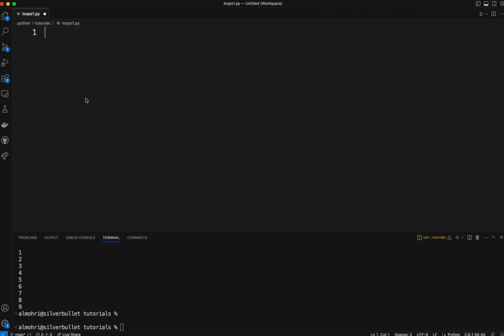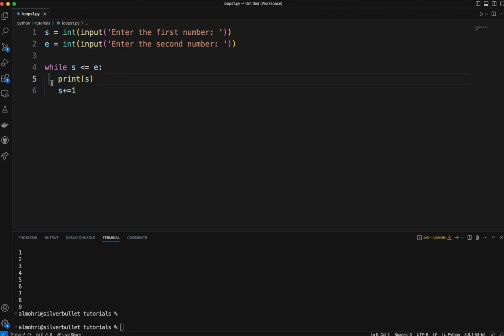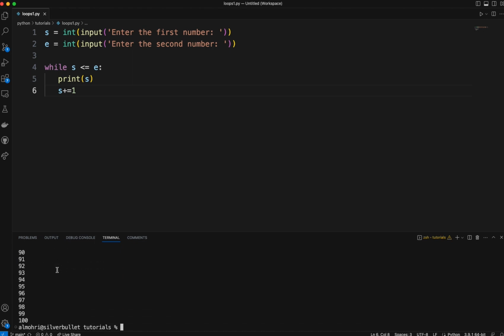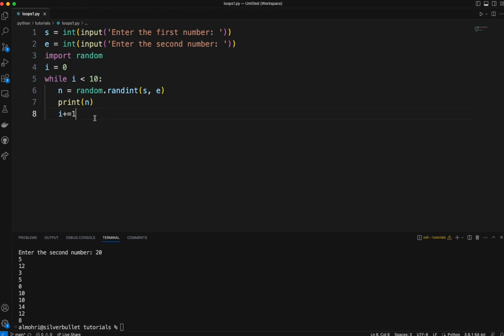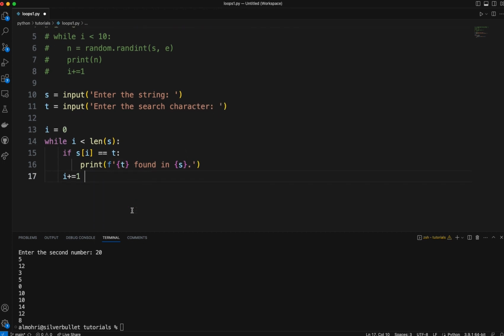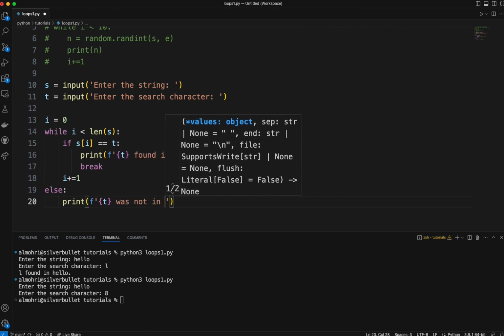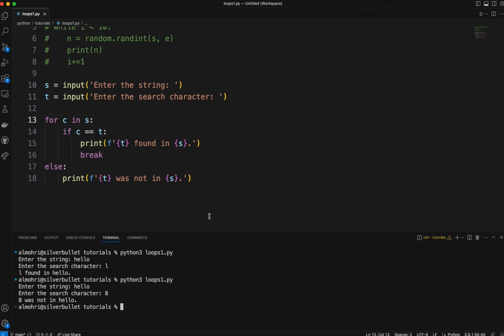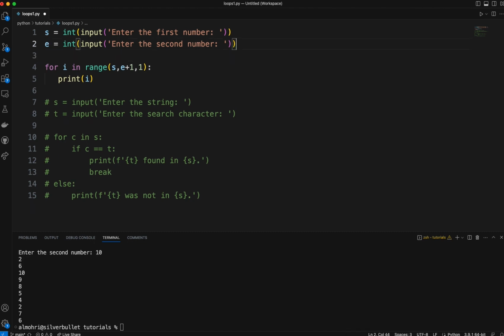Writing loops to repeat other statements in Python.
What are repetition statements? How can we write a while or a for-loop? What are the basic ideas behind them? We will be talking about the very basic blocks of loops in this video.